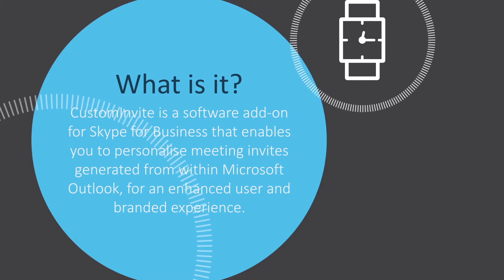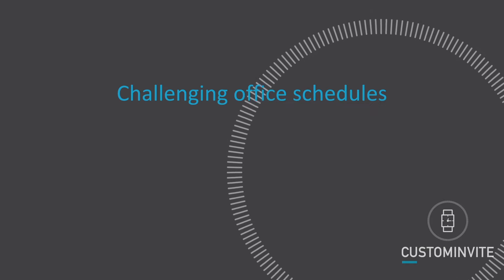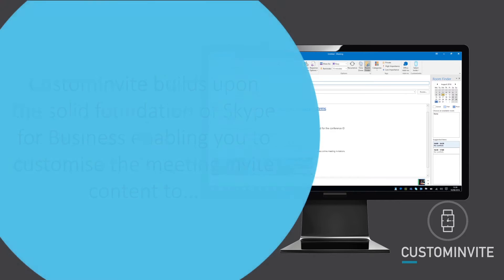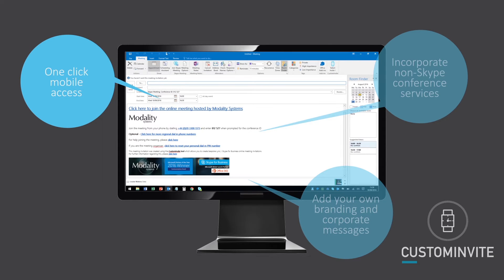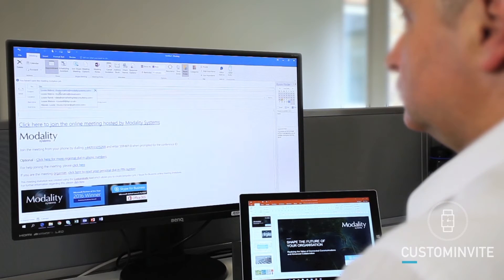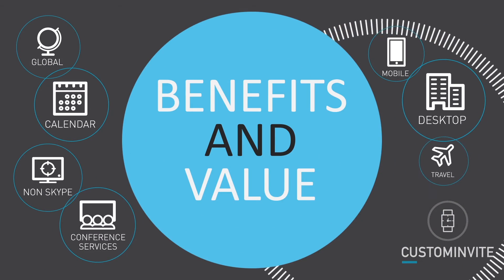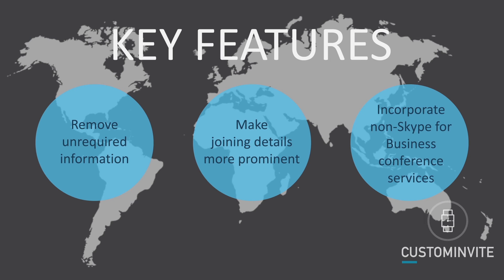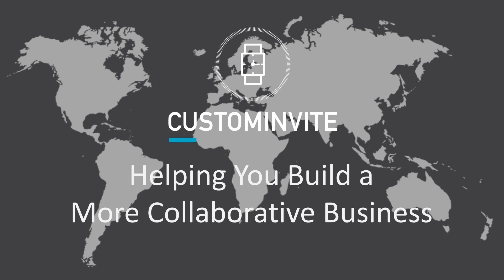CustomInvite from Modality Systems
Building on the solid foundation of the native Skype for Business invite, CustomInvite provides organisations with the ability to customise their meeting invites, enhancing the user experience, saving time and potentially costs.